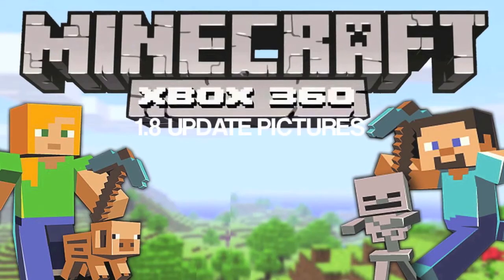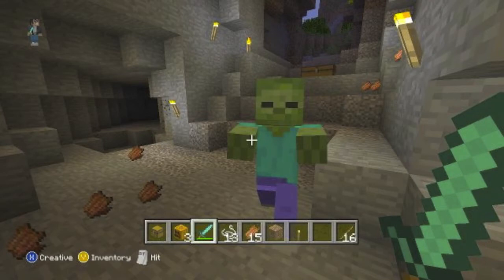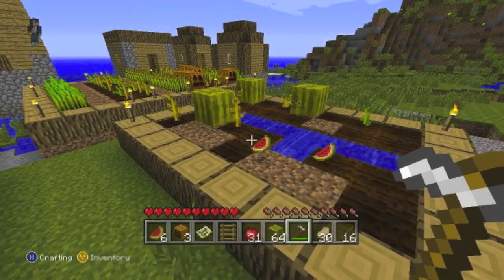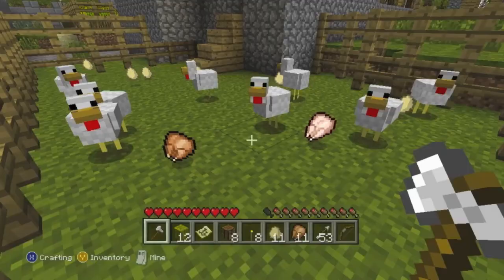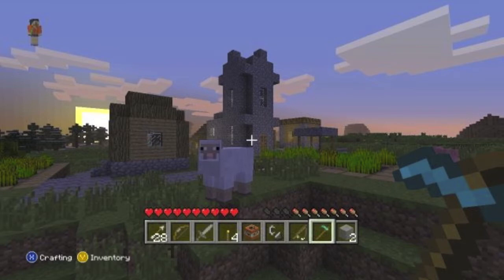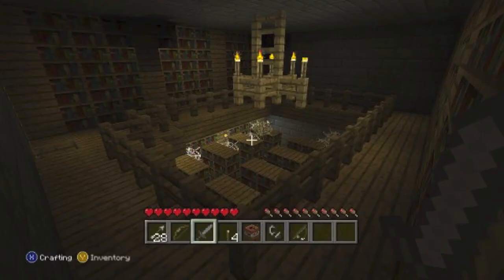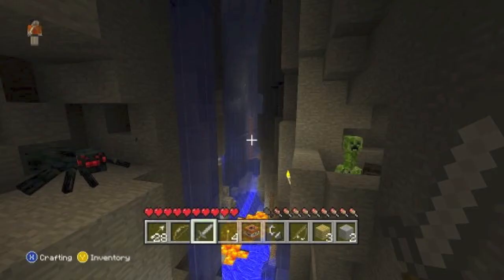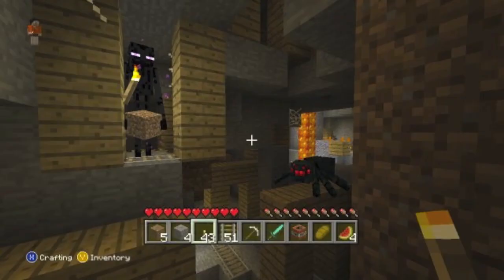Minecraft 1.8 Pictures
1.8.2 Minecraft Xbox
1.8 Update For Minecraft Xbox
1.8 Minecraft Update
1.8 Minecraft Xbox
1.8 Minecraft 360